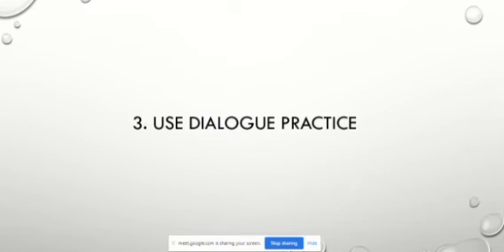audio lingual method